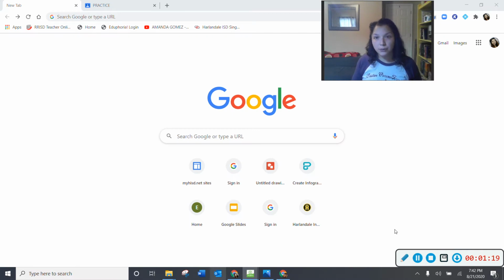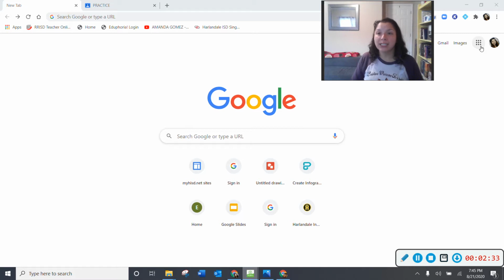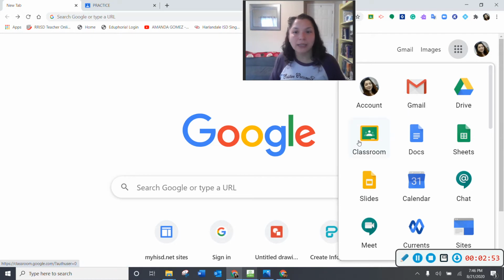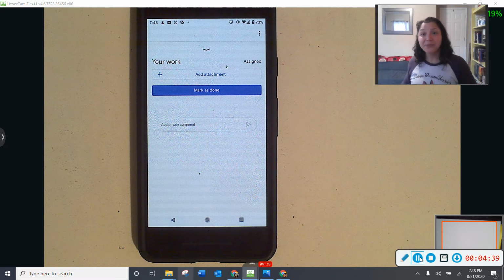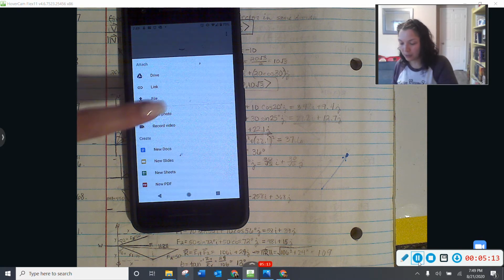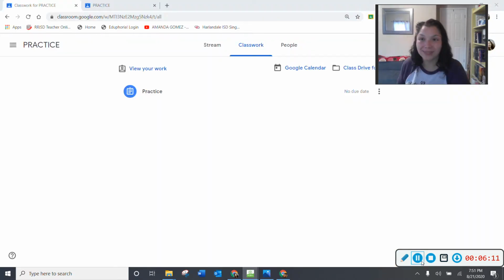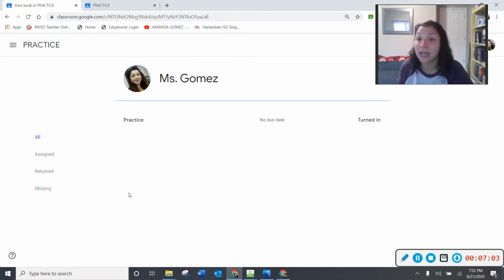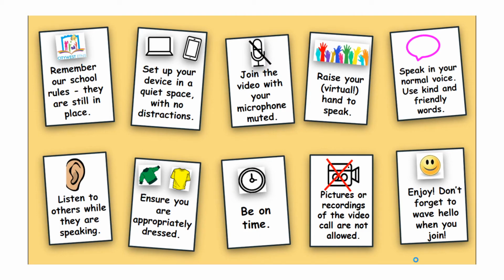Welcome to Ms. Gomez's Virtual Math Class!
Watch this short video and make sure to submit "Mark as done" in Google Classroom.